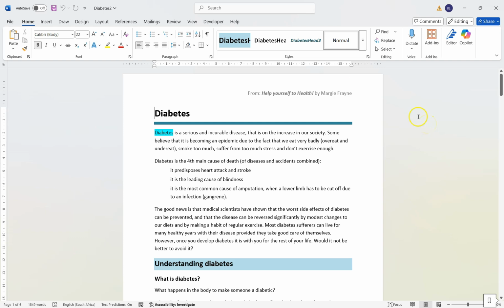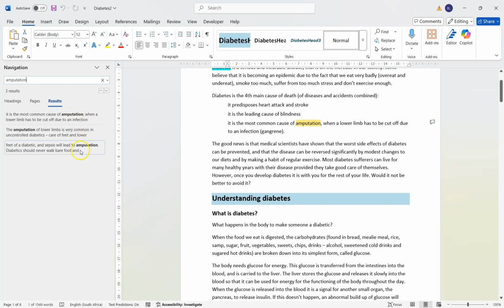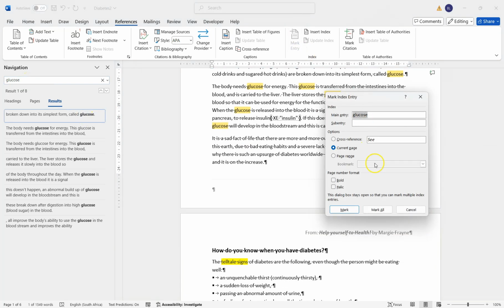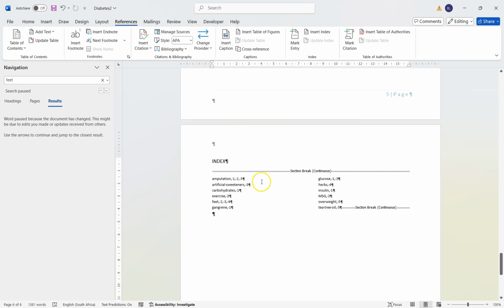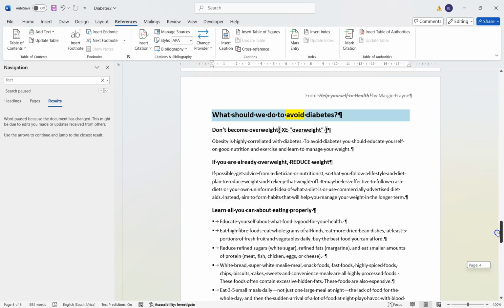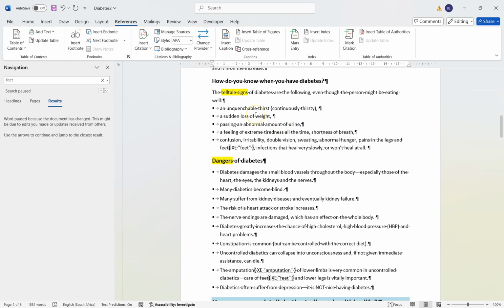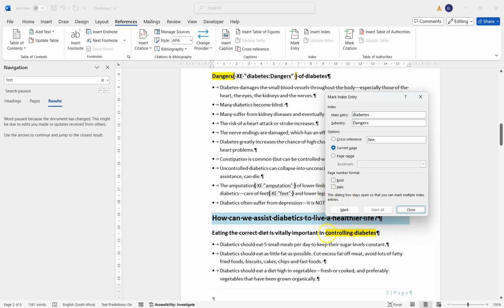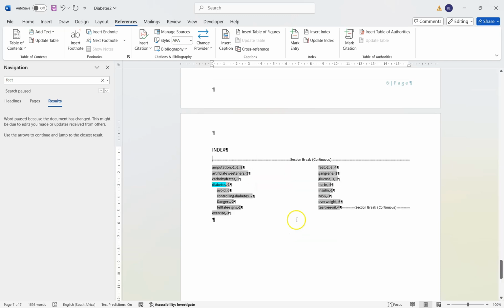Word Processing | Creating an index | Module 3.7 Activity 6 No 2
(Mod 3.7 Act6 No2) Creating an index